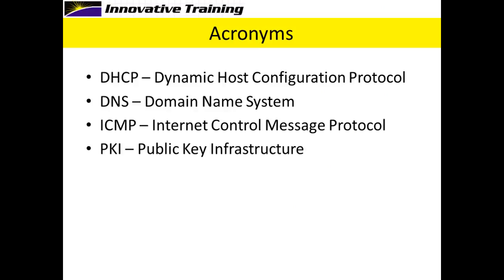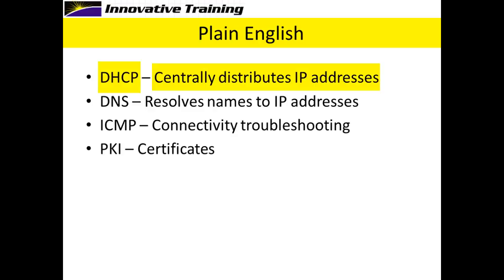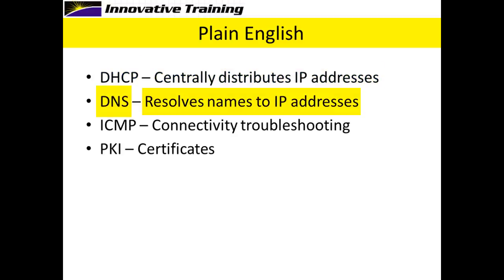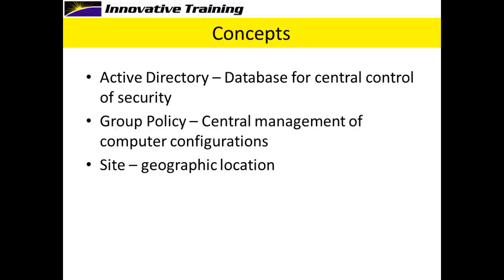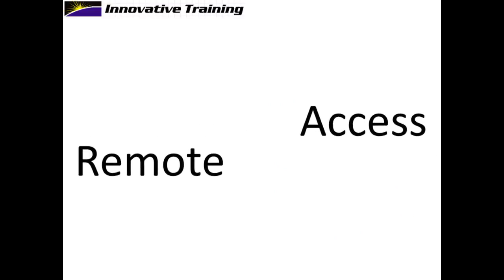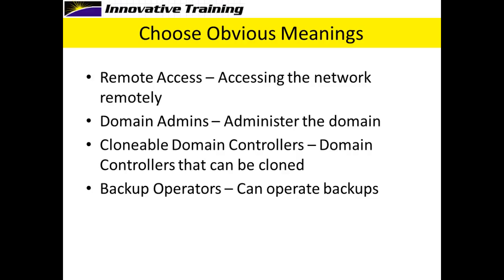Study Habits -Translate tech terms into plain English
Test taking skills for IT certs like MCSA, MCSE and CompTIA that can improve scores making certs easier and cheaper.